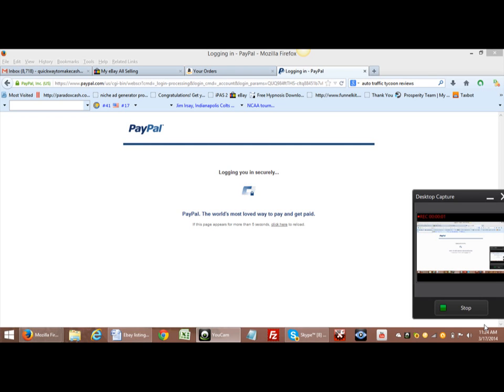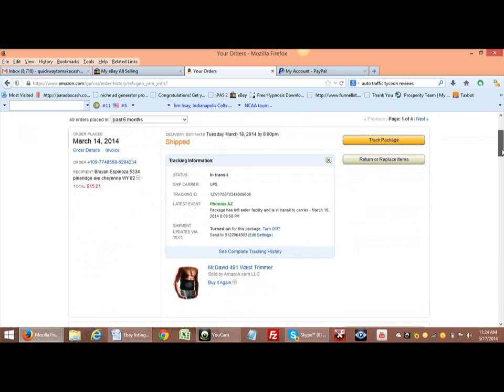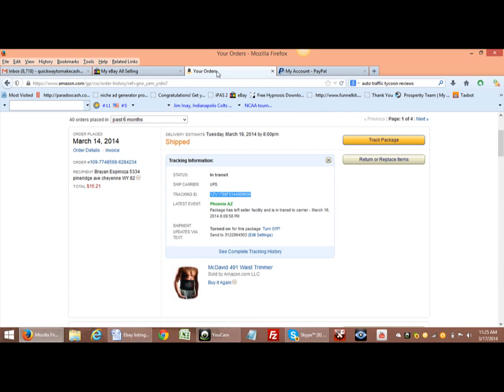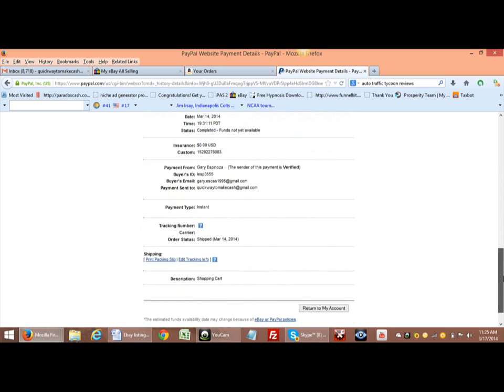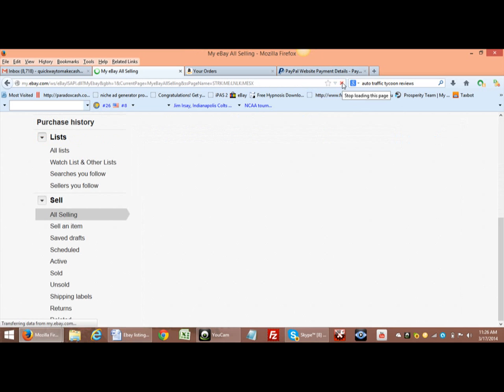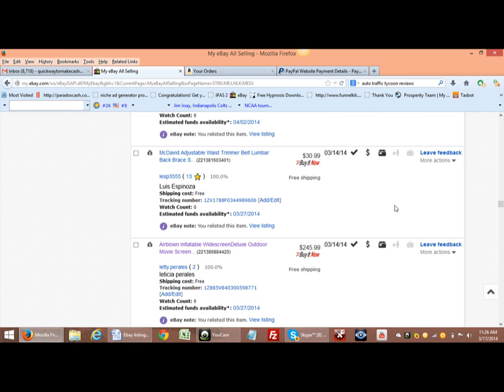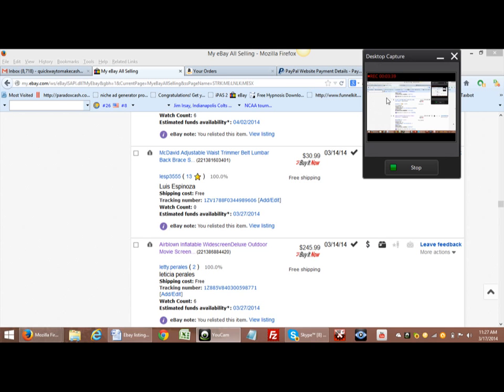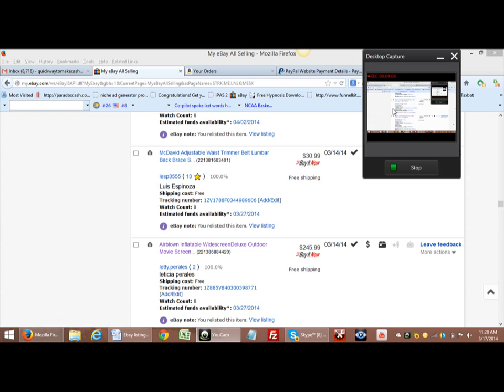How To Upload The Tracking Number Inside of Paypal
Hey guys today I'm gonna show you how to Upload the tracking number inside of paypal which will load it in Ebay automatically